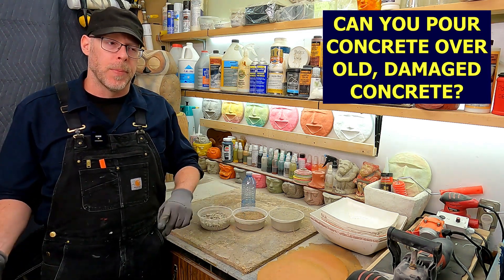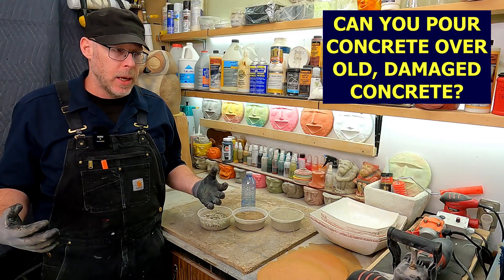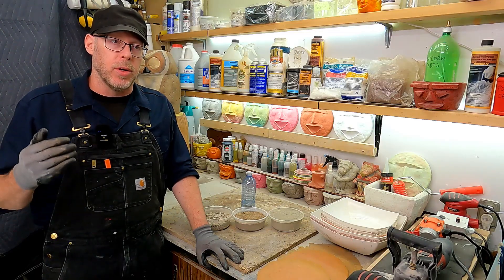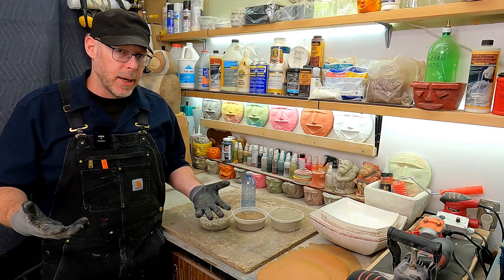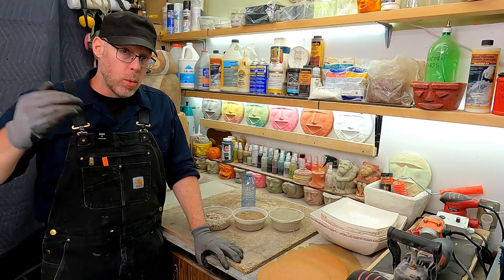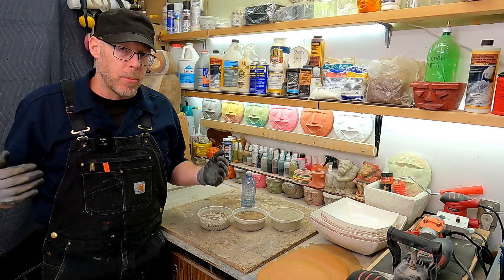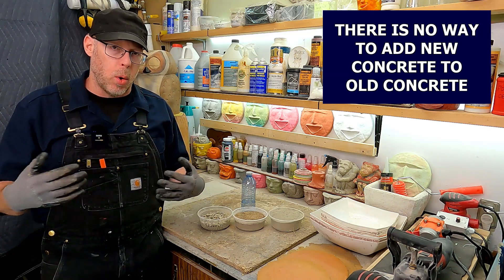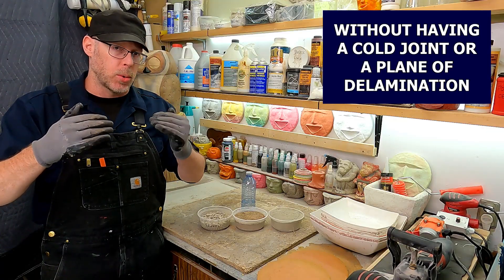Can You Pour New Concrete Over Old Concrete?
Pouring new concrete over old concrete sounds like an easy shortcut — but if it’s not done right, the two layers can separate, crack, or fail completely. This video tells you what can happen when you try to pour fresh concrete on top of existing concrete, and why that thin plane between them (called the plane of delamination) can be your biggest enemy.

Adding a new layer of concrete over old concrete creates a plane of delamination, a weak point where the two layers meet that can cause early failure. The new layer won’t fully bond to the old concrete unless specialized methods like gunite or shotcrete are used, shooting concrete onto the surface at high velocity to interlock with the existing layer. Simply placing new concrete on top is not enough. Preparing the old surface by chipping, grinding, or removing the top layers exposes a stable substrate and creates a 3D surface texture, giving the new concrete the best chance to bond successfully. Understanding these principles is essential for any project involving concrete overlays, resurfacing, or repairs.

– Weldbond (160 mL / 5.4 oz)

– Weldbond (3 L / 101 oz.)

– fake wood texture tool set